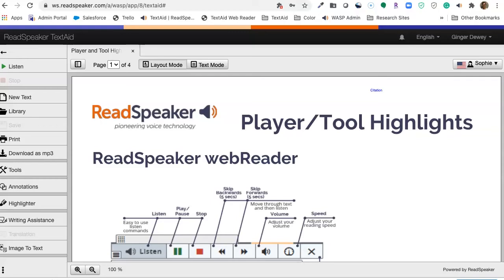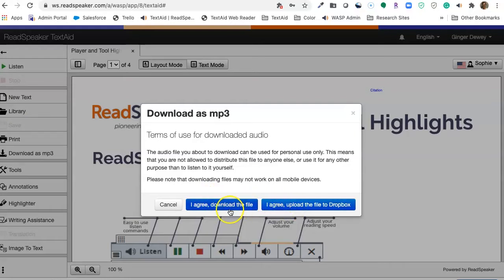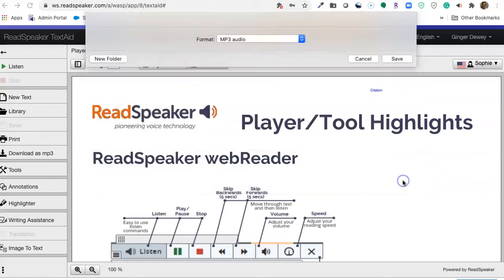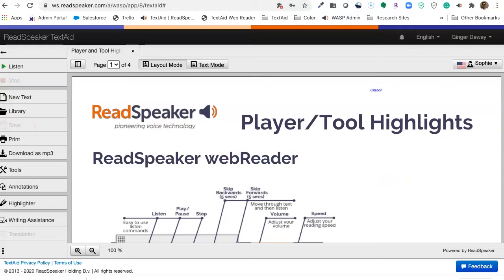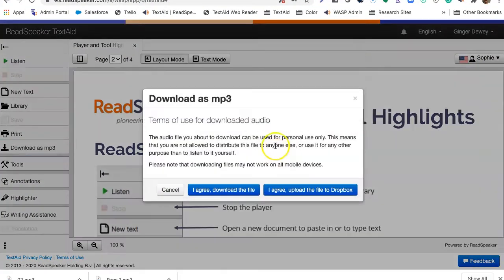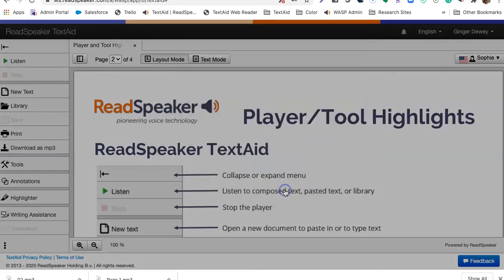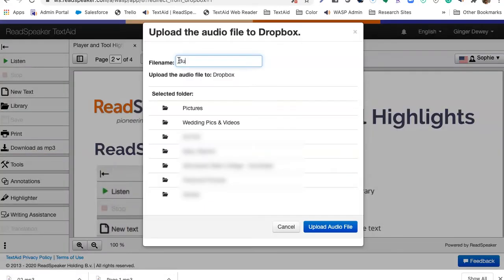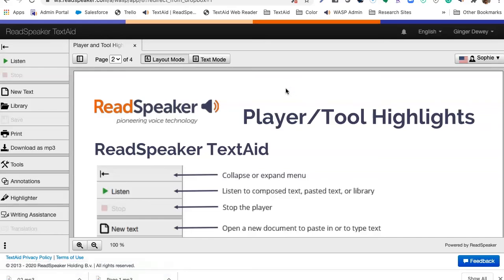ReadSpeaker TextAid - The Download an mp3 File Tool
Watch this video to learn how to use the download to mp3 tool.